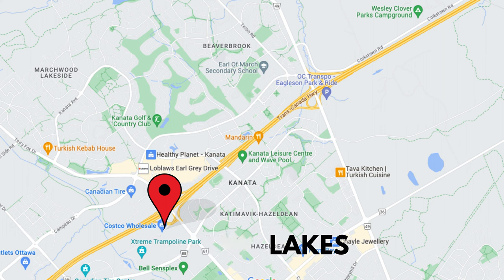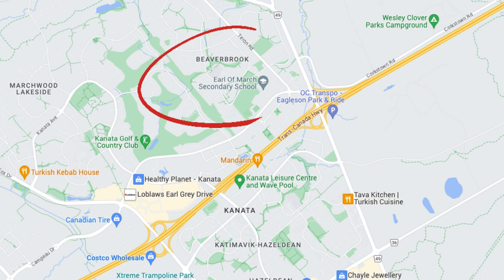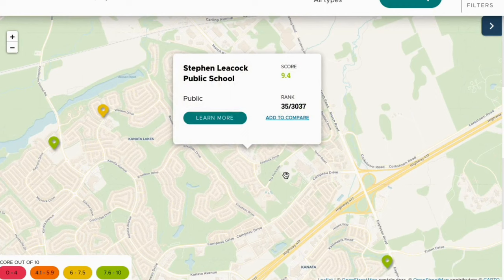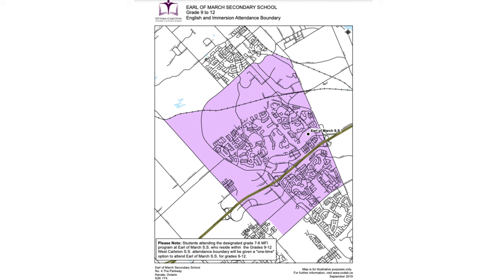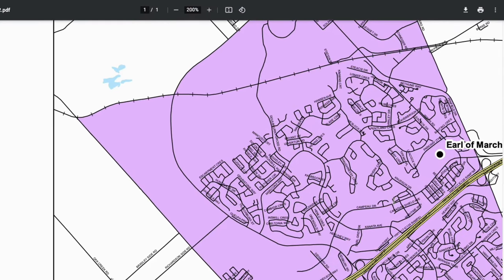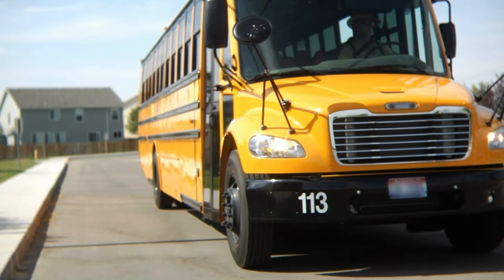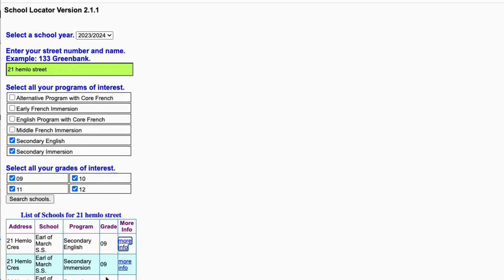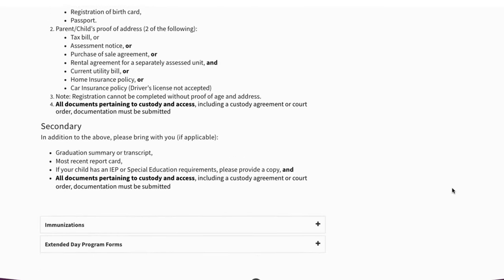The BEST School in Ottawa and How to Get in! - Complete Guide on Schools in Ottawa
Request access to the Earl of March school District Property Search

If you're moving to Ottawa I'm sure youve heard of one of our most popular neighborhoods called Kanata Lakes. Kanata Lakes is known for its beautiful houses, the surrounding golf course, as well as the amazing schools it provides. If you are new to Canada you might not realize you need to live within certain school boundaries in order to get your kids into their desired school. It is a very common mistake I see many make!  In this video I will review how the school system in Ottawa works and how to ensure you get your kids into the best school!

Facebook - Candice Trzmiel Real Estate
Google - Candice Trzmiel Real Estate

Hello, My name is Candice Trzmiel, I am a Real Estate Agent with Royal Lepage Team Realty here in Ottawa Canada. As a REALTOR® in Canada I hope to be a source of information for Canadian real estate. As a local, I try to outline what it is like actually living in Ottawa and how to navigate the Canadian real estate market. The Canadian real estate market can differ greatly from province to province so I try to focus on the Ottawa Real Estate Market. As I am from Ottawa I hope to bring you detailed information on Canada’s capital city! I cover all things Ottawa and touch on the Ottawa real estate market as well as Canada's real estate market. In my videos I review: how to buy a house in Canada, Canadian real estate news, Canadian real estate market forecasts, and tips on living in Ottawa.